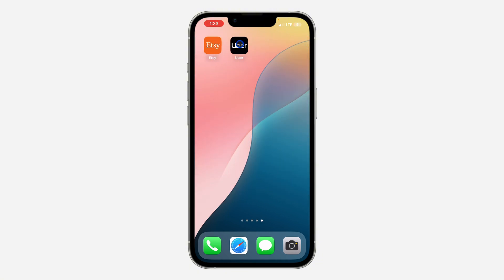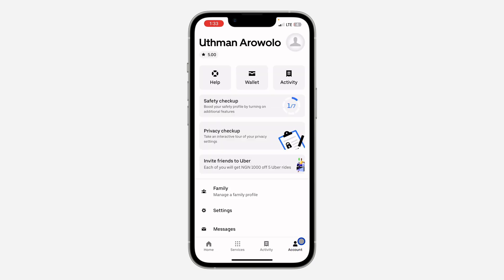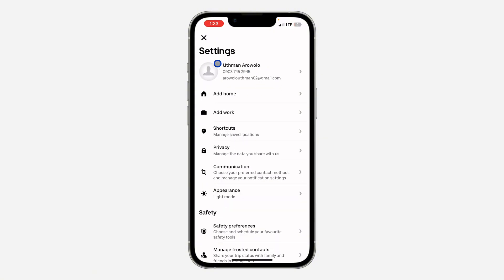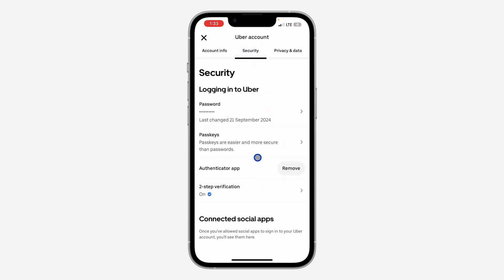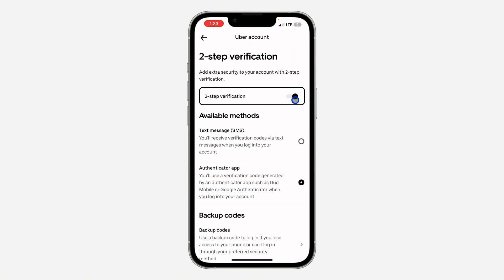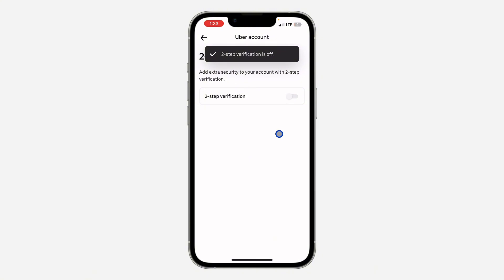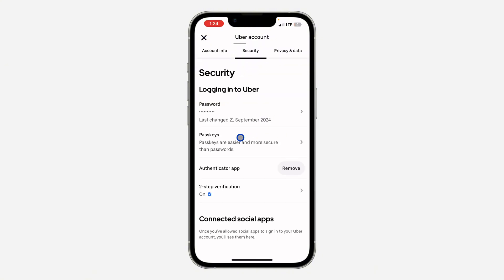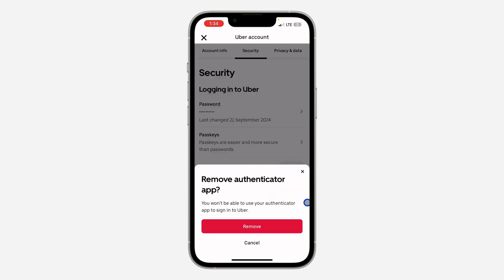How to Turn Off 2 Step Verification on Uber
Need to disable 2-Step Verification on your Uber account? This tutorial will show you how to quickly and easily turn off this security feature. Learn about the steps involved and consider the potential security implications before making changes. Watch now to adjust your Uber account settings to your preference!